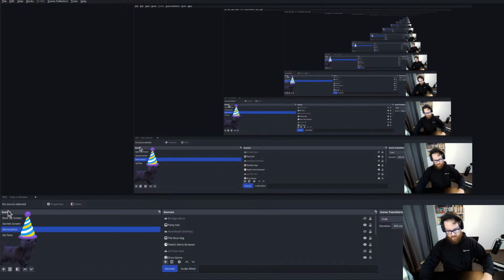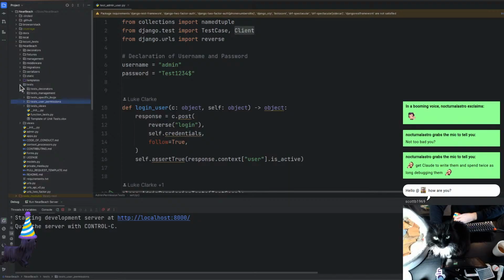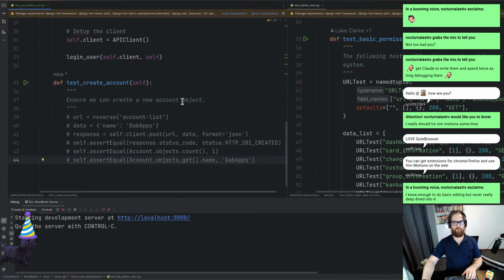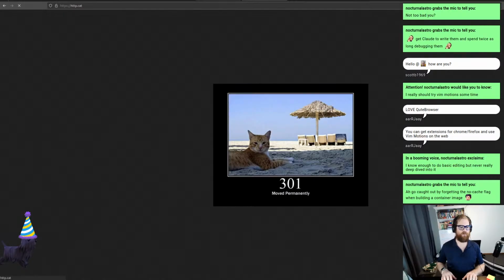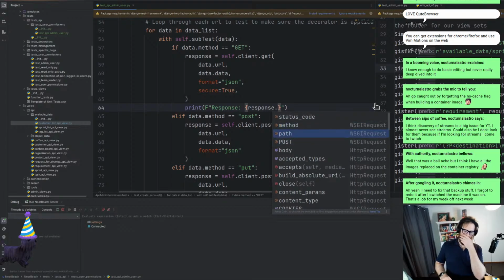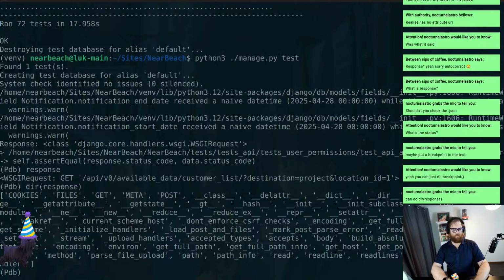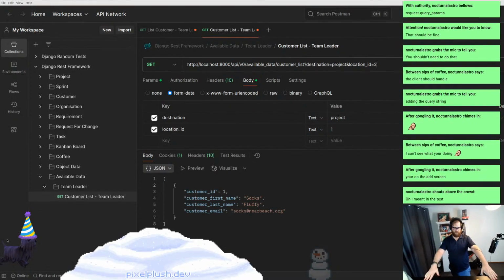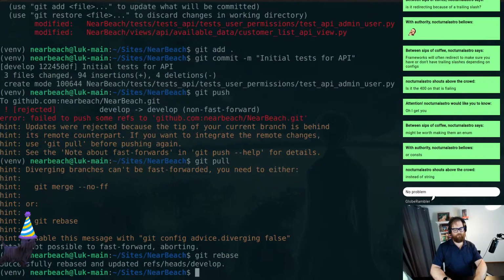Episode 428 - JavaScript and Python - Working on NearBeach, an open source project man..